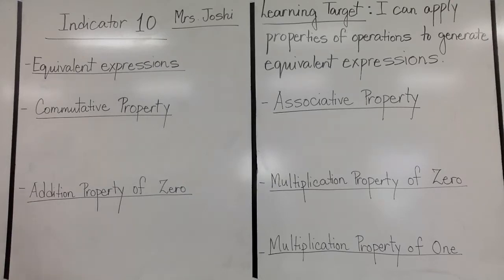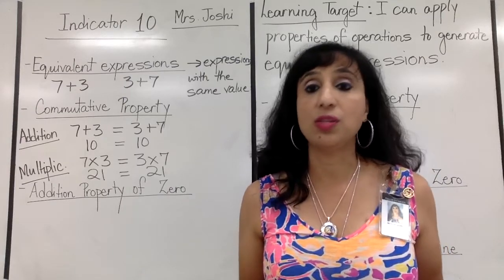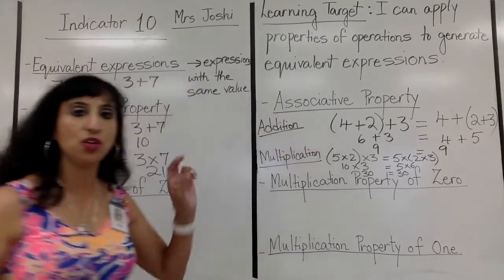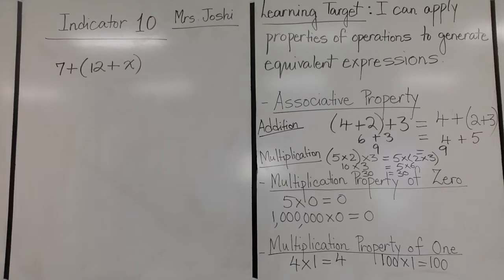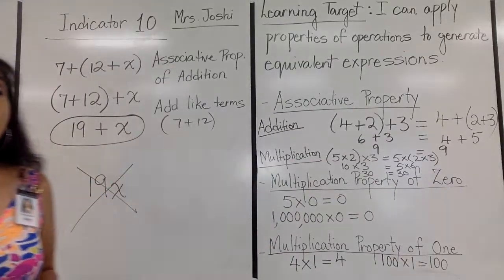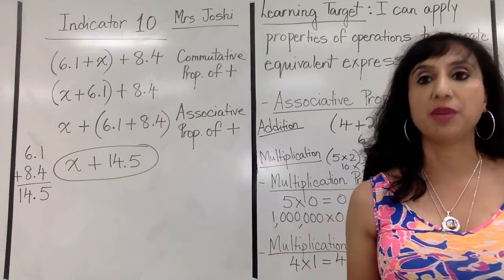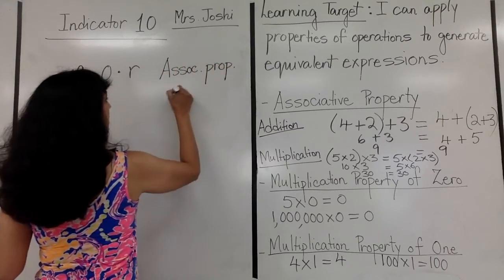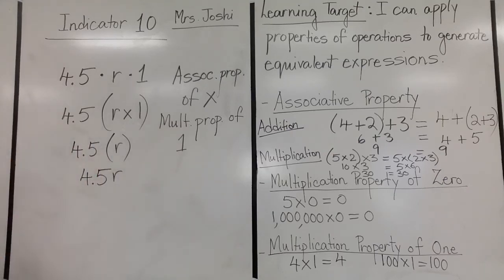Unit 5--Module 5.7--Properties of Operations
Unit 5--Module 5.7--Properties of Operations (Module 5)